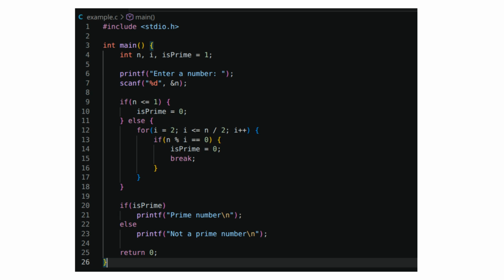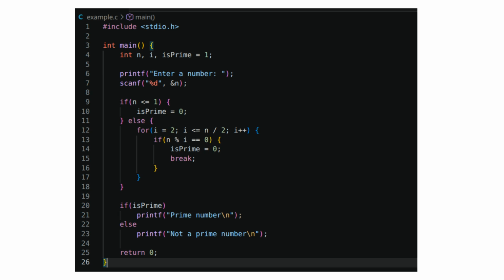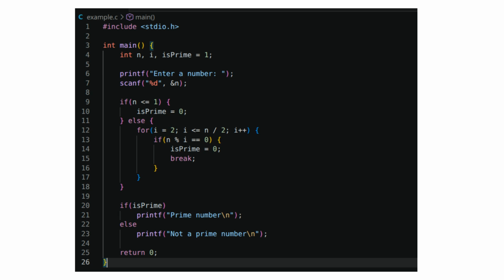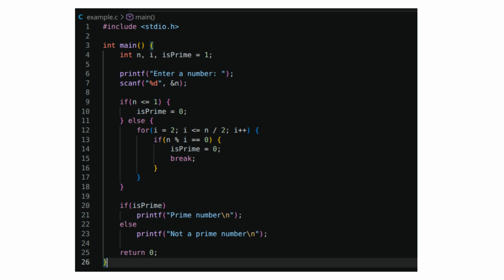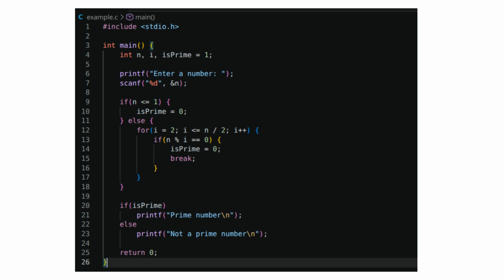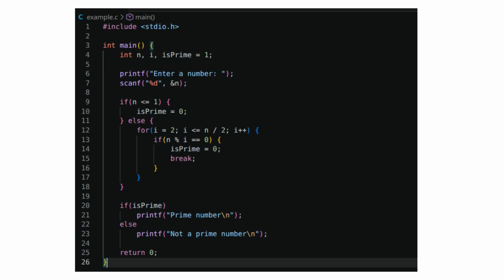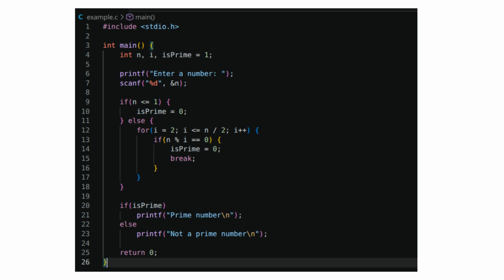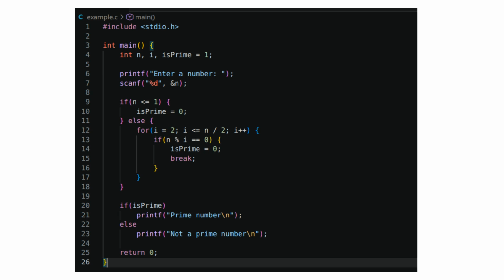C Program to Check Prime Number Using For Loop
Learn how to write a C program to check whether a number is prime or not using a for loop, explained step by step for complete beginners. In this tutorial, we break down the prime number logic line by line — from the flag variable and modulo operator to the clever optimization of looping only up to half the number. Understand exactly how conditions, loops, and the break statement work together in real C code. Perfect for students and anyone just starting their C programming journey. Watch till the end for a clear, beginner-friendly walkthrough of prime number logic in C.